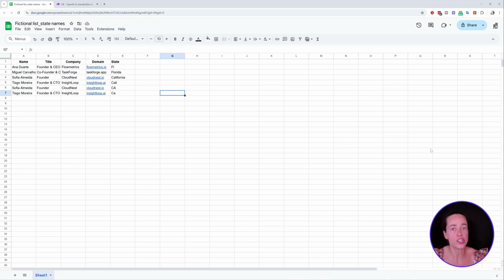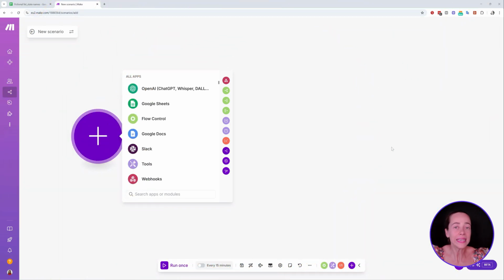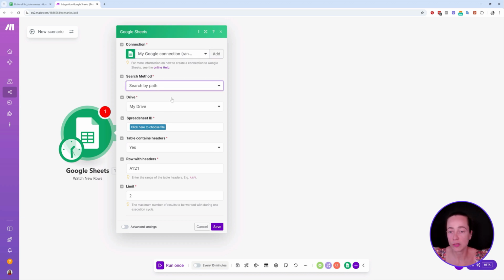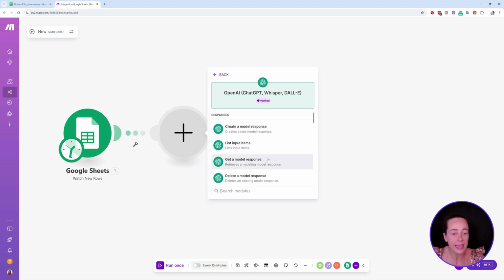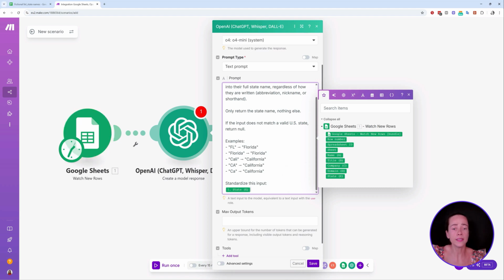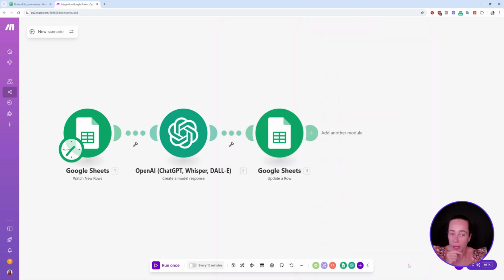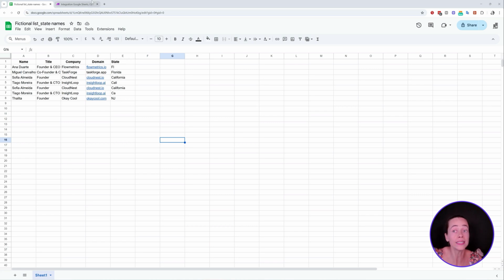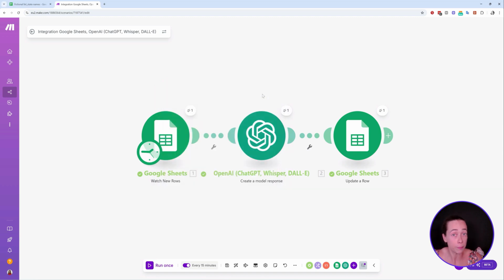Google Sheets Automation to Fix Messy Data! Make.com Tutorial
Messy data is killing your segmentation and campaigns. In this step-by-step tutorial, you’ll learn how to use AI + Make.com to automatically standardize fields (like US states, for example) the moment a new row hits your Google Sheet—then push the cleaned value back into the same row. Faster ops, cleaner lists, better targeting.

What you’ll learn:
• How to trigger an automation on new/updated rows in Google Sheets
• The exact AI prompt to standardize values (and return null on invalid inputs)
• Field mapping to update the correct row with the AI result
• How to test each module safely before going live

Timestamps:
0:00 Why data inconsistency costs you customers
0:39 Real example: “California” vs “CALI” vs “CA”
1:34 Solution overview: AI standardization workflow
1:59 Quick demo: AI fixes state names live
2:36 How the automation is structured (Sheets + Make.com)
3:11 Create a scenario & choose the trigger
4:16 Connect Google Sheets to Make.com (permissions)
5:21 Configure headers, ranges & fetch limits
6:21 Set the starting row and run logic
6:28 Pick your AI provider/model in Make.com
8:11 The exact prompt to standardize US states
9:29 Map fields: pass input and capture AI result
11:07 Test modules in isolation (debug like a pro)
13:16 End-to-end run: NJ → New Jersey
14:52 Scheduling: free vs paid run intervals
15:30 Wrap-up & next steps